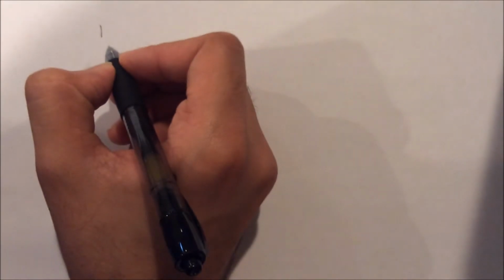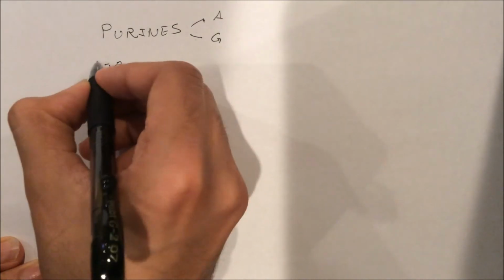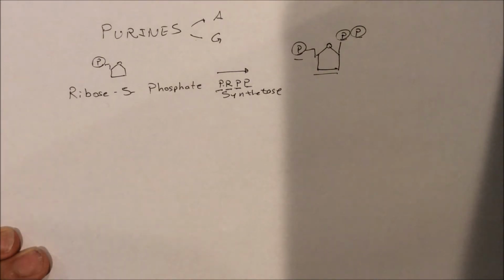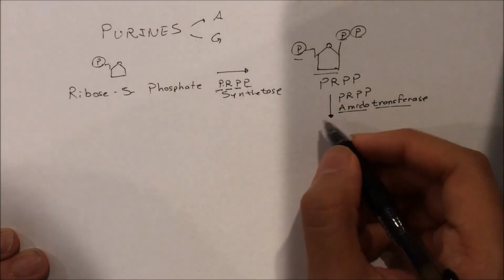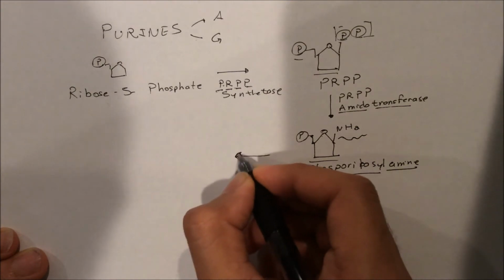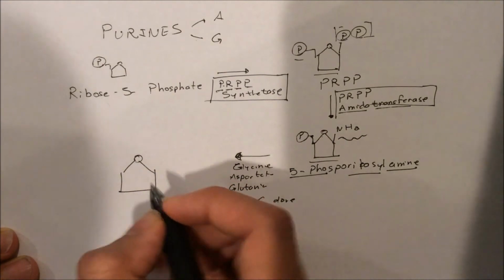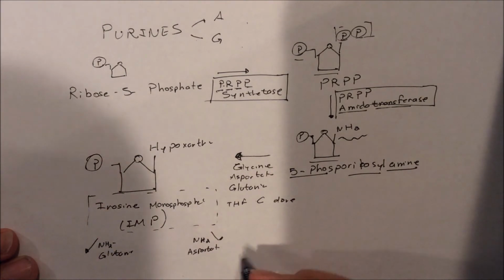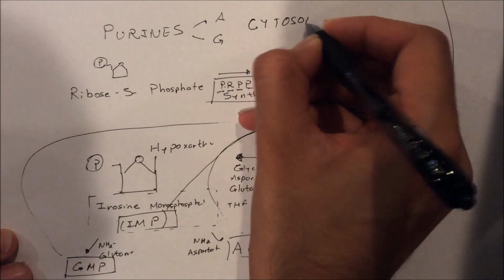Purine Synthesis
How adenine and guanine are synthesized in vivo.